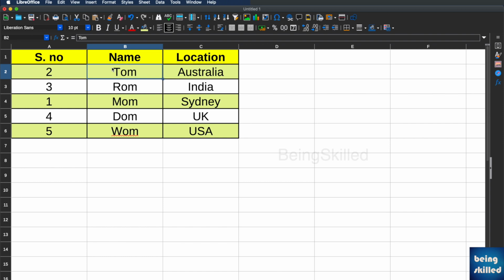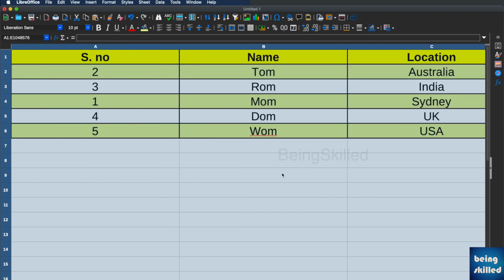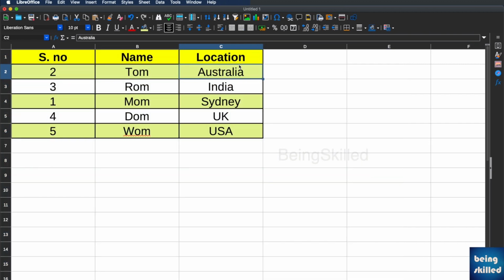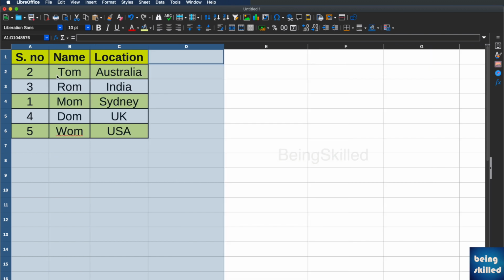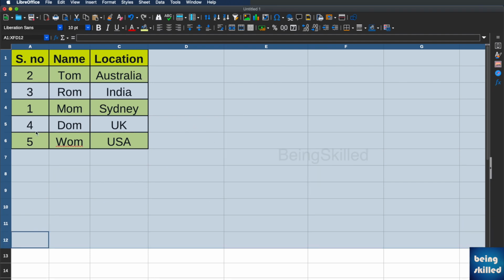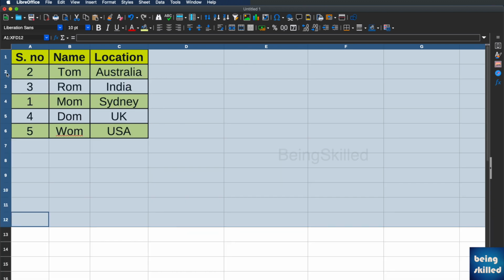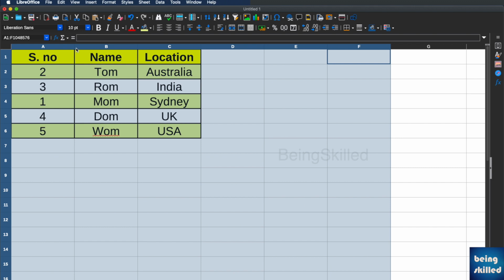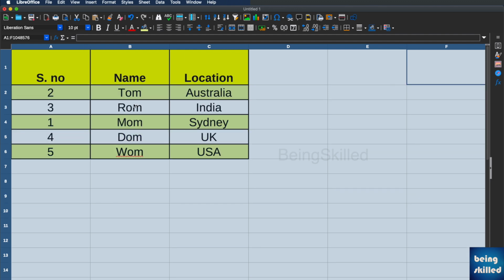How to adjust column's width and row's height in LibreOffice Calc?